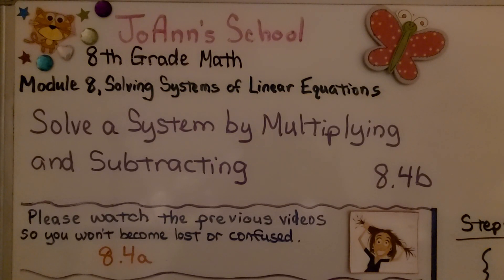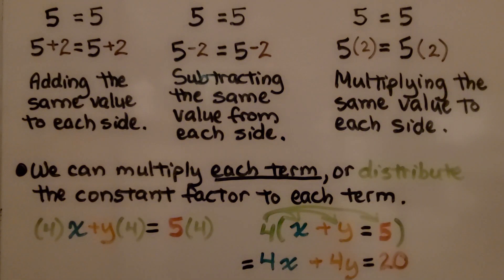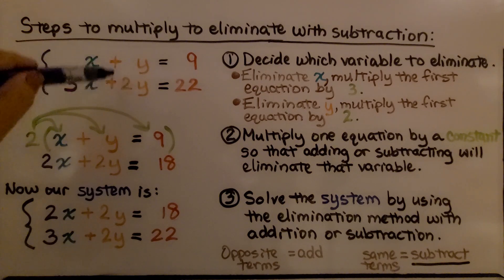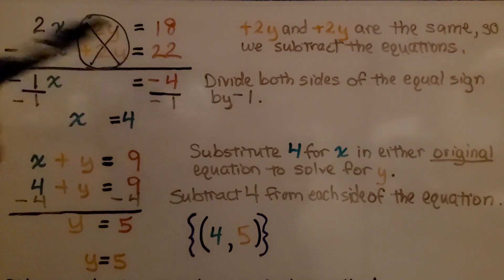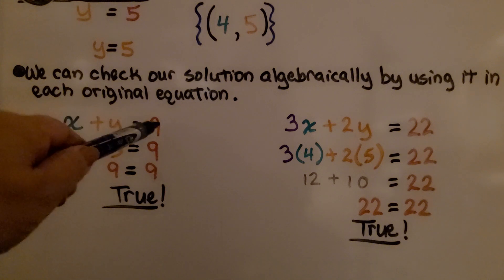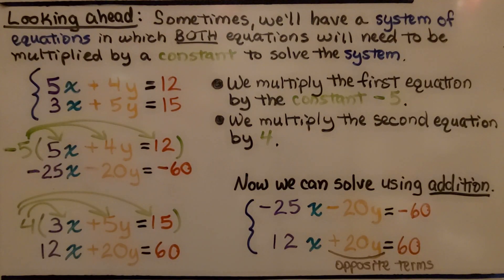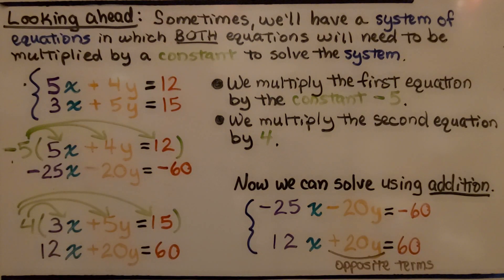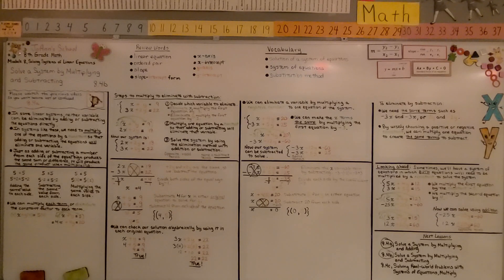8th Grade Math 8.4b, Elimination Method, Solve a System by Multiplying and Subtracting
We walk-through the steps to show how to solve a system by multiplying and subtracting. We decide which variable to eliminate and multiply one of the equations by a constant that will create the same variable terms in both equations.  We show how we can eliminate a variable by multiplying with a constant negative number to one equation of the system. We end the lesson by looking ahead in algebra, and I show you how we can multiply both equations of the system by constants to solve with addition or subtraction.
The answer to the final system of equations is {(0,3)}. Did you get it right?

Language: ‎English
2018 copyright
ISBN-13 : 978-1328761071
Item Weight : 2.85 pounds
Paperback : 608 pages
Product dimensions : 8.4 x 1.1 x 10.7 inches